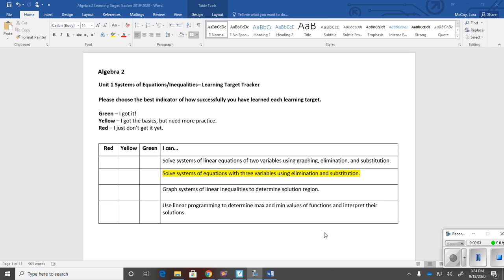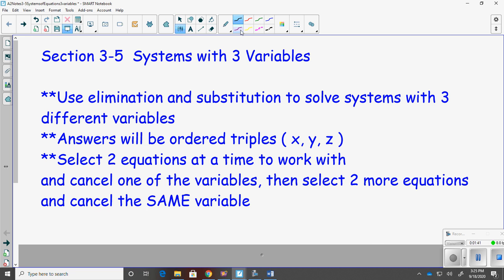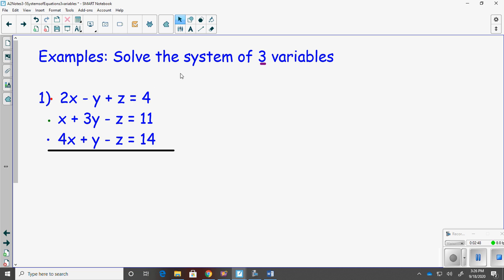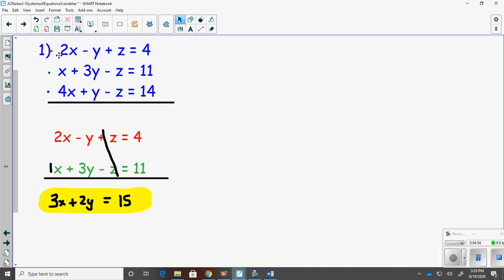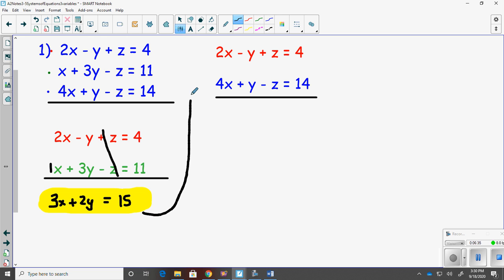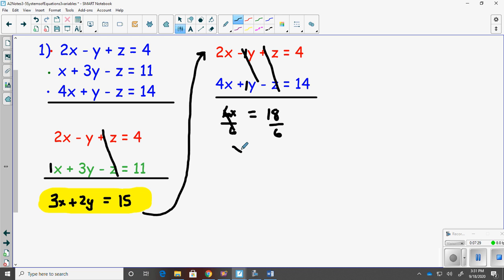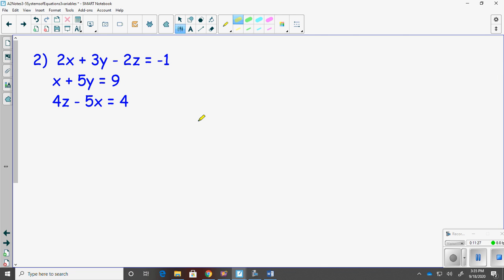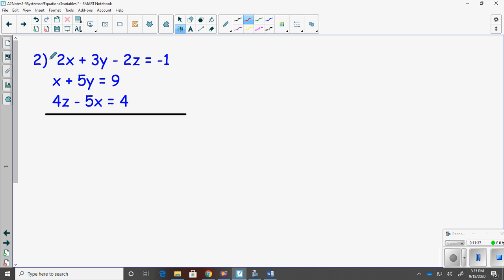A2 NOTES Systems with 3 Variables